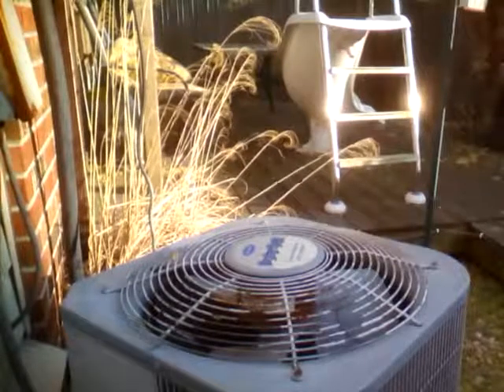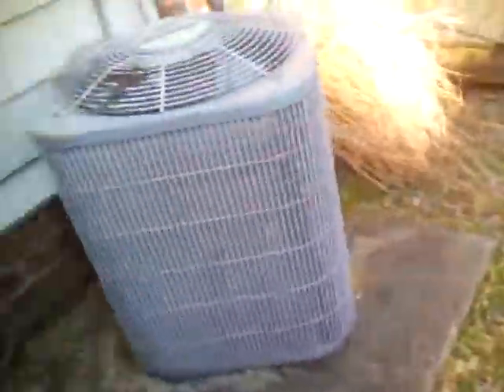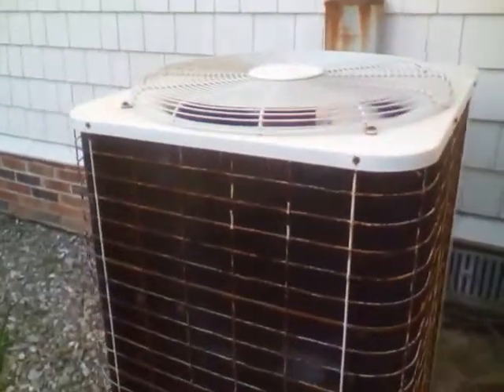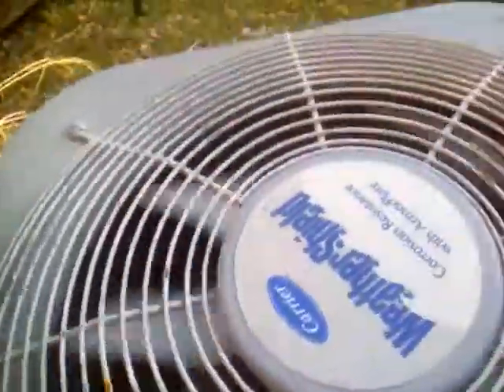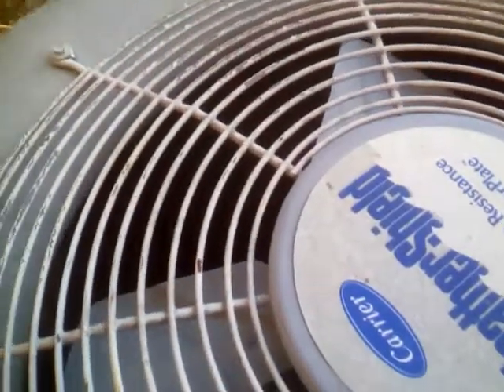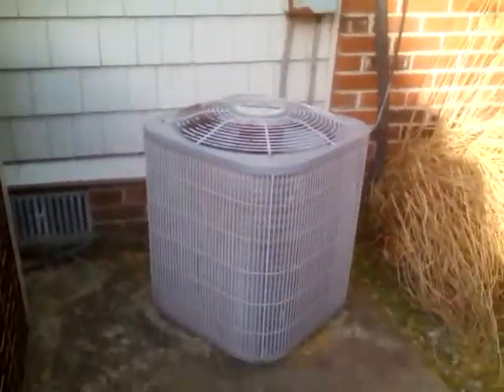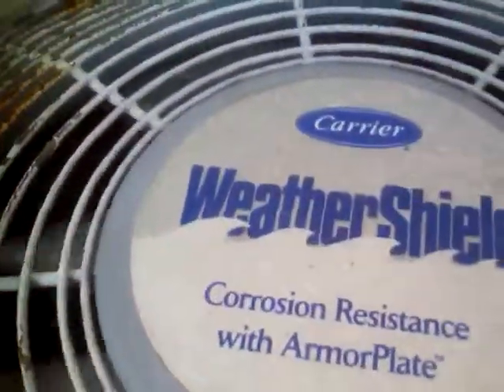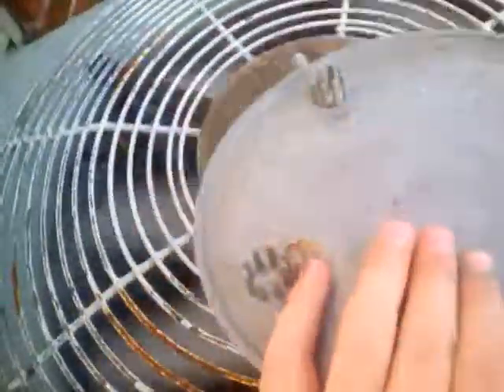Carrier weather shield air conditioner. Part 2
This is a part 2 video of the two air conditioners at my uncle's house. This is the cure weathershield air conditioner in this recording. It has a Bristol reciprocating compressor which is close to going bad as she was shut off the breaker and turned it back on it should have came on but it did not it took to remember to sit go back one that deserves an issue. Hope you guys do it the radio. :-) more to come.